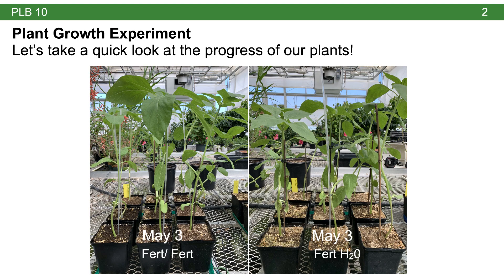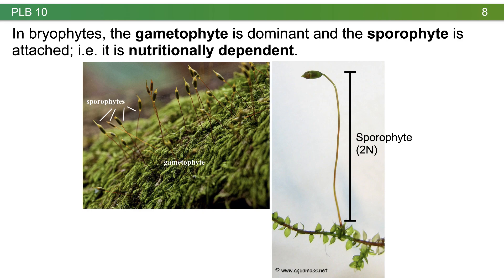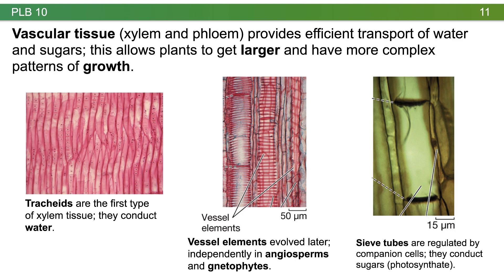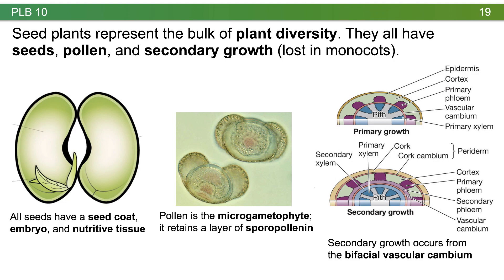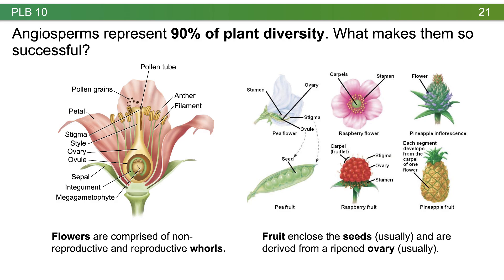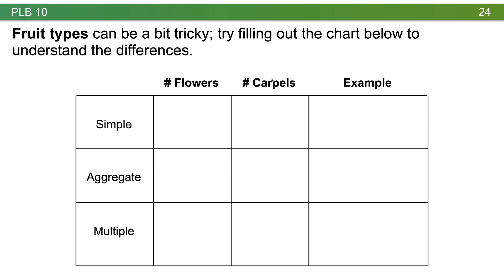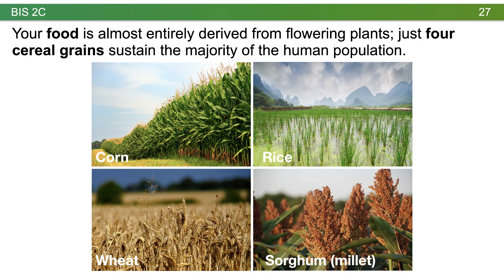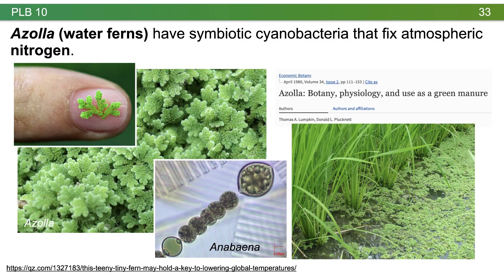PLB 10: Lecture 15, Midterm 2 Review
In this lecture we review the content for midterm 2. The exam will emphasize lectures 7-15. Please make sure to use the provided study guide and practice midterm before the actual exam. You are going to do a great job!